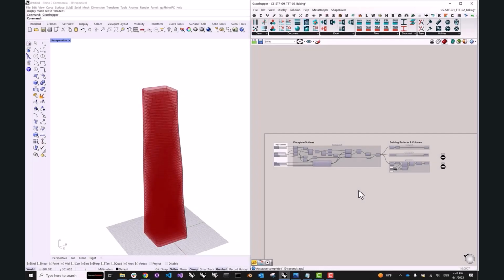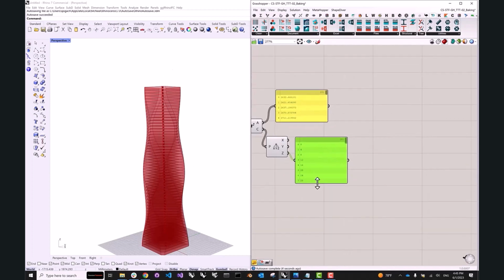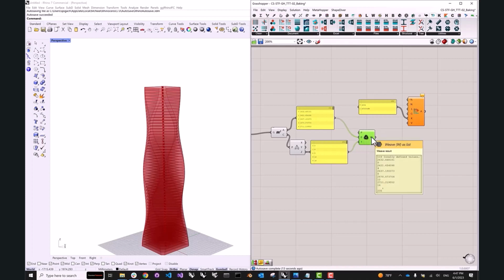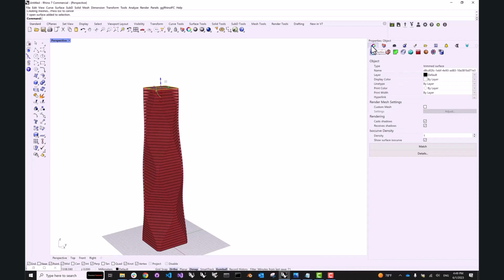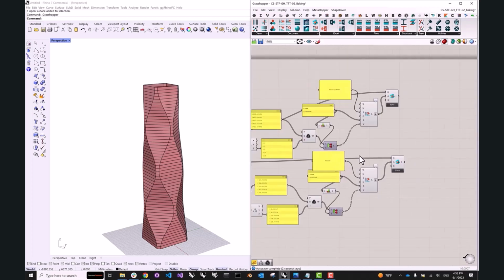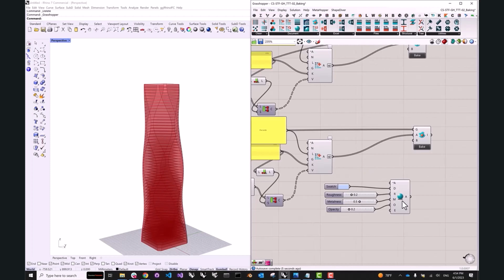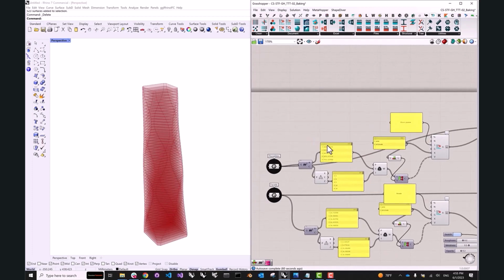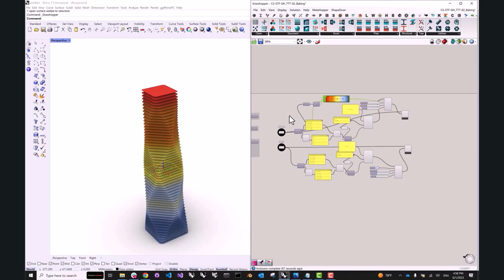TT Toolbox | Bake Attributes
Learn how to bake Grasshopper data directly to your Rhino document